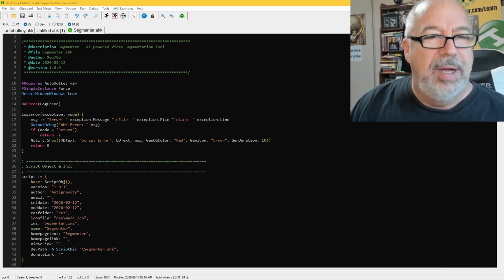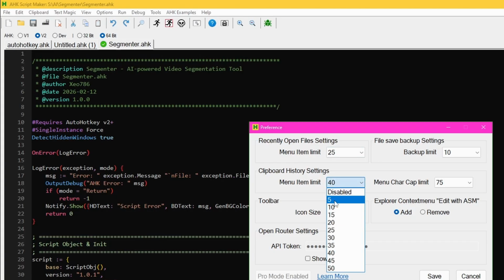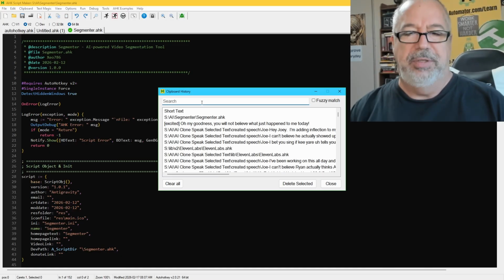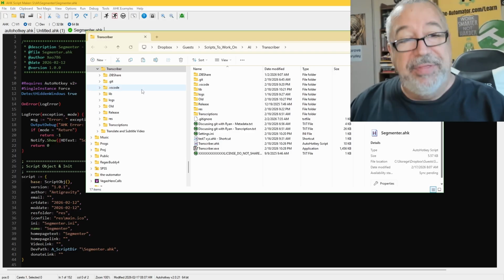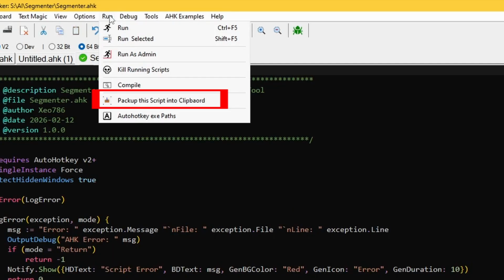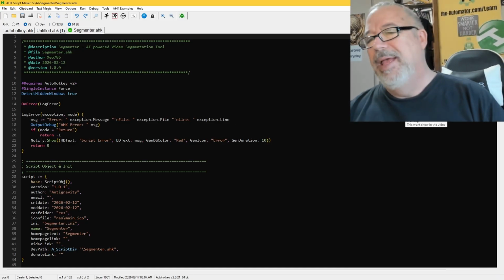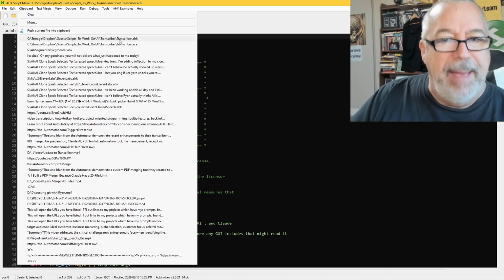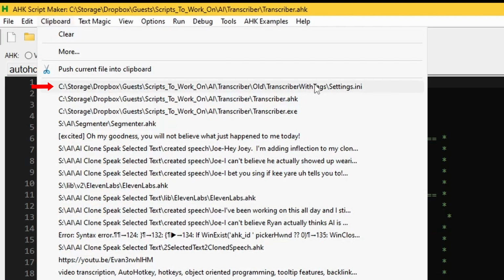Clipboard Functionality in AHK Script Maker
*Summary*
This video demonstrates the advanced clipboard functionality built into ASM (Assembly Script Manager), showcasing features that go far beyond basic copy-paste operations. The presenter explores clipboard history management, file handling capabilities, and automatic path tracking when dragging files from Explorer.

*Key Points*
[00:00:00] - ASM Clipboard Features and Configuration
 • Clipboard history can be configured through Options then  Preferences, allowing users to control how many items are remembered and displayed
 • The width setting determines how many characters are shown in the clipboard list, with line returns displayed as paragraph marks
 • Search functionality includes fuzzy matching capabilities, and users can delete unwanted items from the history
 • Files can be pushed directly to the clipboard from within ASM, enabling easy pasting to other locations without navigating through Explorer
 • The "pack up script into clipboard" feature concatenates entire scripts with includes for easy sharing or transfer
 • When dragging files from Explorer to ASM, the file paths are automatically captured in the clipboard history, providing a convenient way to track file origins and access full paths for dragged files

*Brief Summary*
ASM's clipboard functionality transforms a simple copy-paste tool into a powerful file management and workflow enhancement system. These features streamline common tasks like file sharing, script packaging, and path tracking, making ASM a more comprehensive development environment.